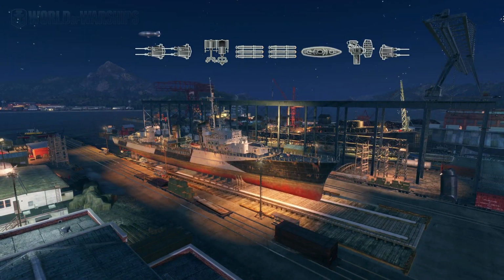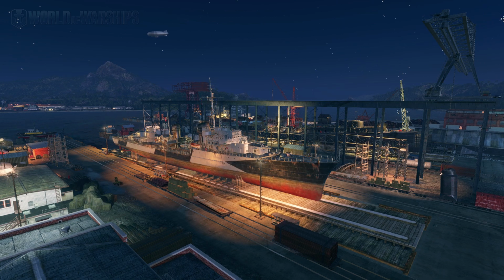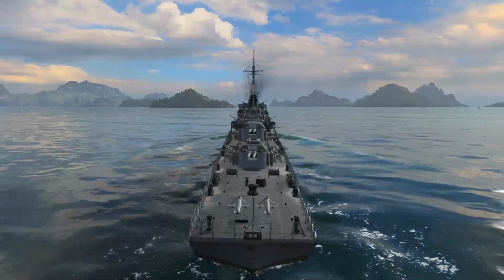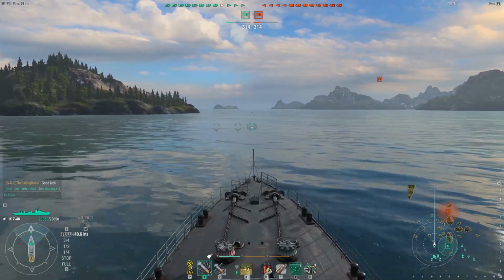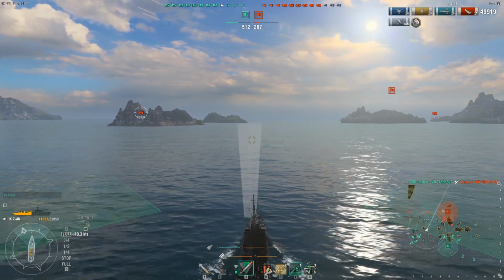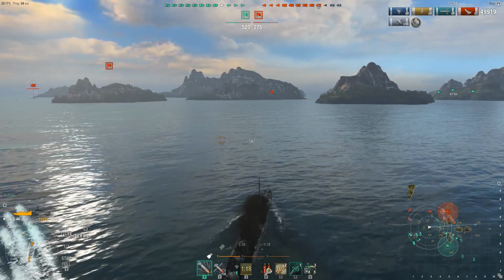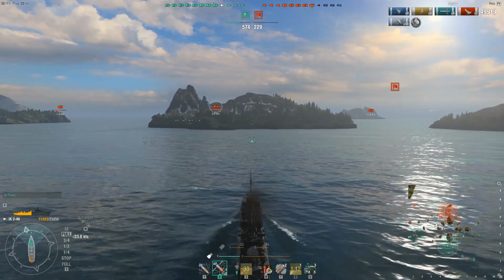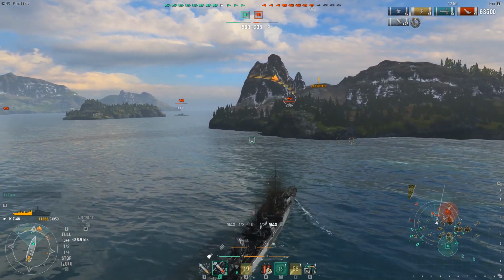World Of Warships - Z-46's Vigilance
What's up! Today's video is featuring the Tier IX German, Zerstörer-46.
Two battle format again, one of witch was supposed to be this week's Teamup Tuesday. I hope you enjoy, and until next time, have a good one, and take it easy!